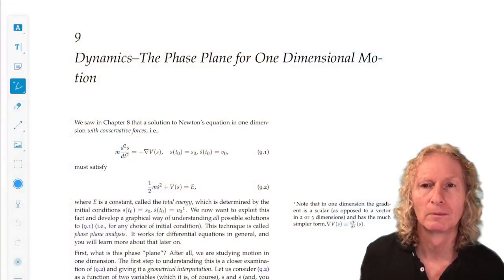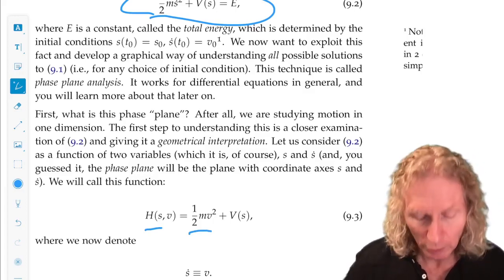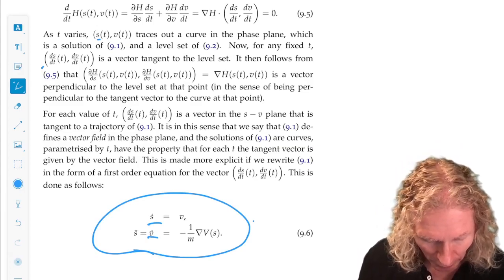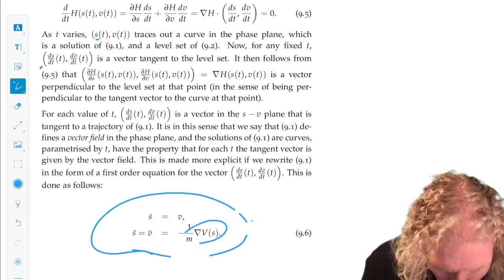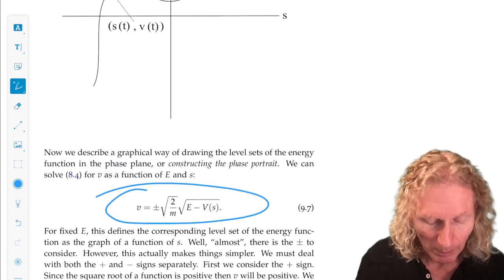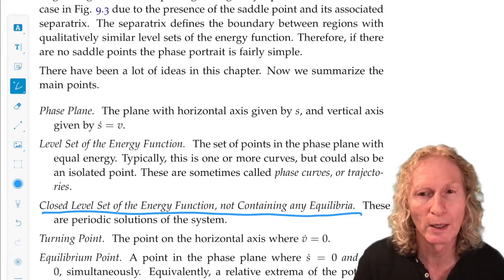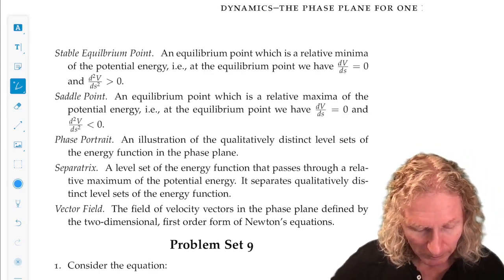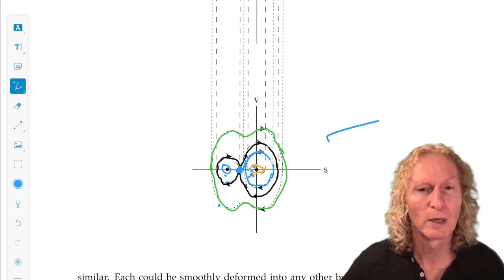Elementary Classical Mechanics. Chapter 9, Lecture 4. Revision of the key ideas and terminology.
Elementary Classical Mechanics. Chapter 9, Lecture 4. Dynamics-The Phase Plane for One Dimensional Motion. In this lecture we will review the key ideas and terminology of this chapter.